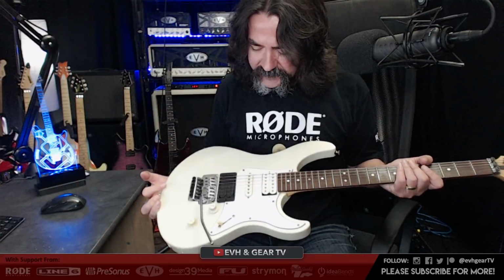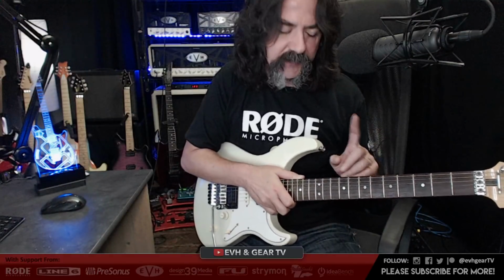My 1991 Yamaha Pacifica 921 Shredder Spoke To Me!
This was an unplanned video!! I had this guitar out today to show to my Helix Hour show guest. I forgot to show him.

After the show, I was about to put the guitar away, but it called my name. Well, something made me play it. And for that, I am grateful. HUGE!

If you enjoyed this content, please consider giving it a  👍 Thumbs Up! 👊

• Brad Peddle
• Carlo Santin
• Christopher Tomlin
• Darrin Moore
• Eamon Wyse
• Garry Davlin
• Jimmy Ray Hawkins
• George Karapouloutidis
• Thomas Santiago
• Todd Chambers
• Wolverine
• Marc Bush

✅  Fan Mail / Unboxings / Demo Products:

📨 Want to send me items to unbox and/or demo on the show?

Mail to:
EVH & Gear TV
Ridgetown Ontario
N0P 2C0
Canada